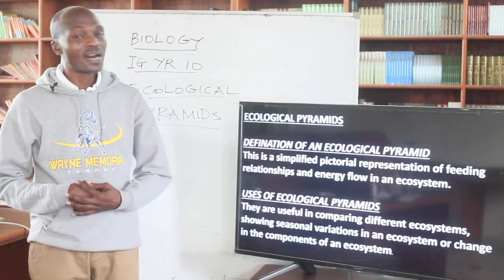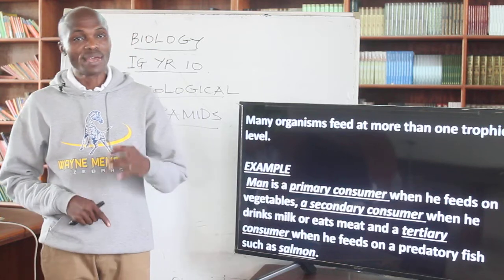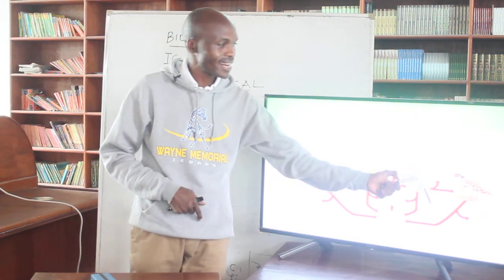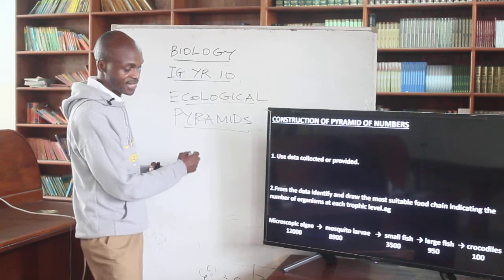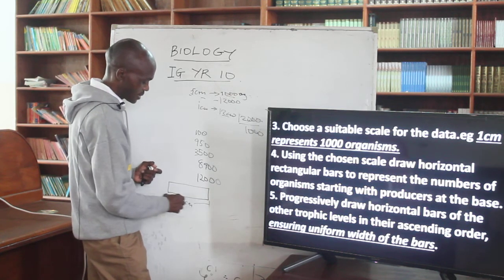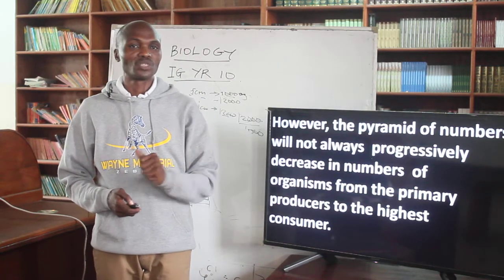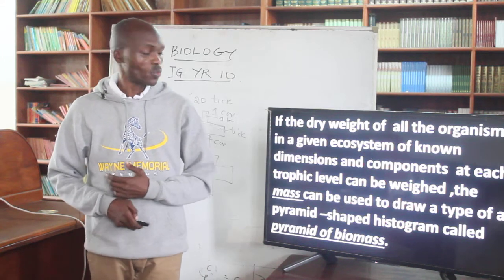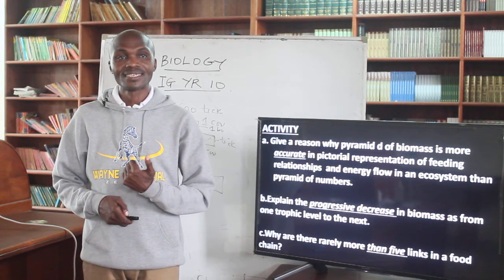AIRED WED SEC MR KIRUKI BIOLOGY YEAR 10 LSN 3 ECOLOGICAL PYRAMIDS 26 JUNE 2020